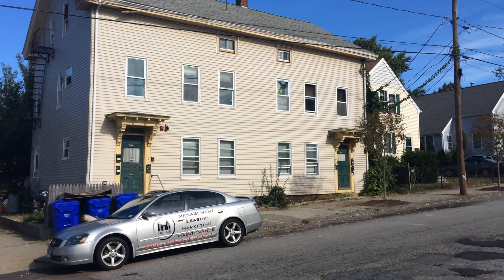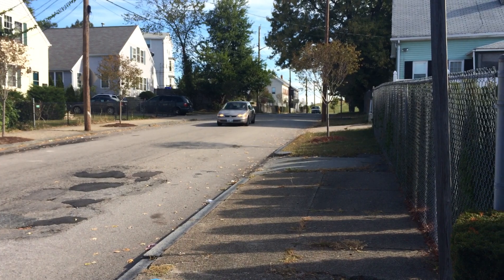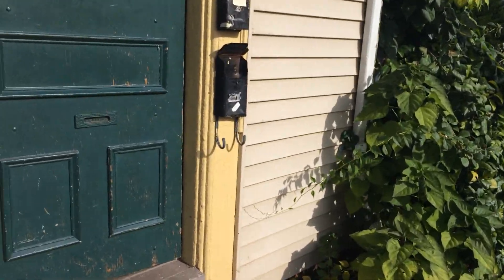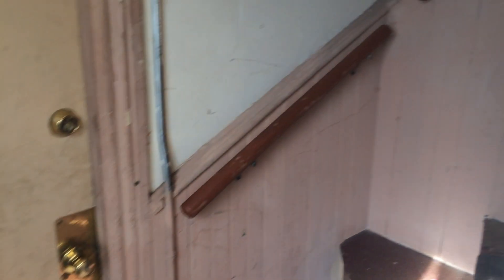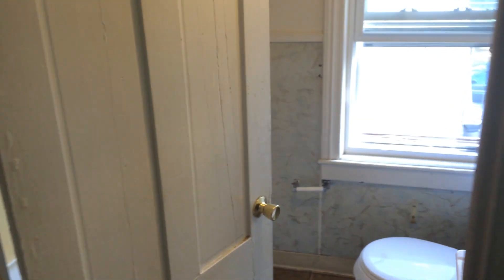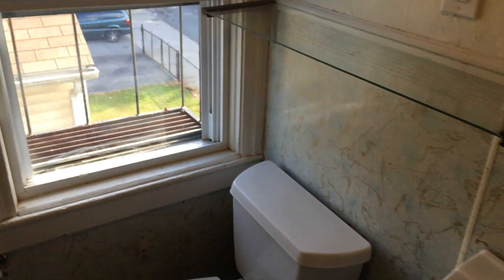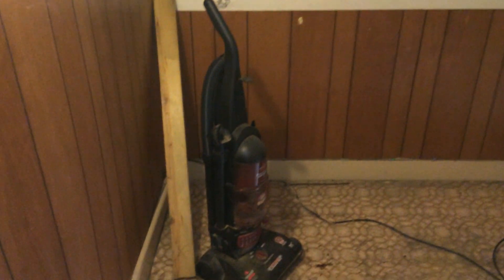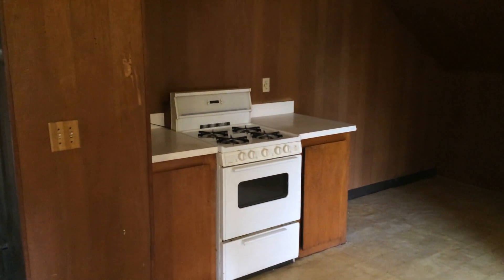Nexus Property Management [712 Roosevelt Avenue, Unit 3R, Pawtucket, Rhode Island, 02860]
712 Roosevelt Avenue, Unit3R, Pawtucket, Rhode Island 02860

(Paste Link into Browser)

-3rd Floor
-BRAND NEW CARPET!
-Street Parking
-1 Carpeted Bedroom (With Closet) (Can Fit King Bed!)
-1 Full Bath!
-Kitchen Area with Dual Bay Sink (W/ Spray Nozzle)
-Fridge
-Gas Stove
-Washer/Dryer in Basement (Coin Op)
-GAS HEAT
-Cable/Internet Ready
-Pets (Rent will then be $575/month)
-Available on First Come First Serve Basis
-There are some areas with slanted ceiling*

REQUIREMENTS:
*1st months rent and equal security deposit required for move in
**Must pass background investigation (Must Have Clean Criminal Record)

-24/7 Response Line
-Online Portal for all Tenants
-Epayments